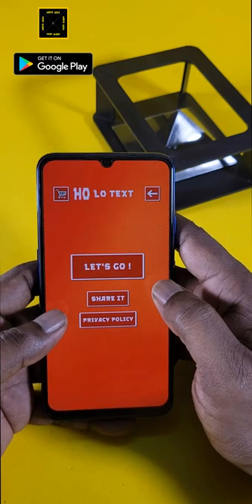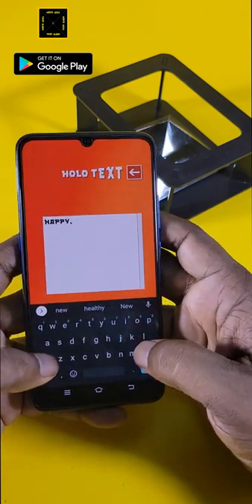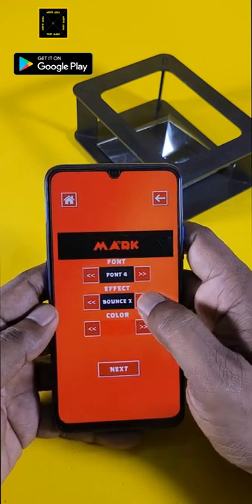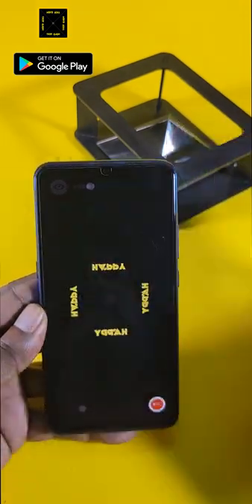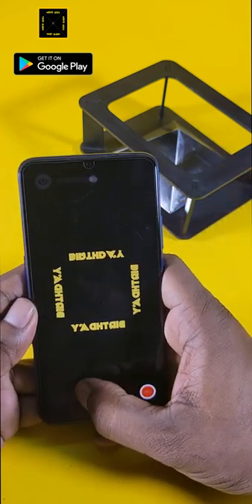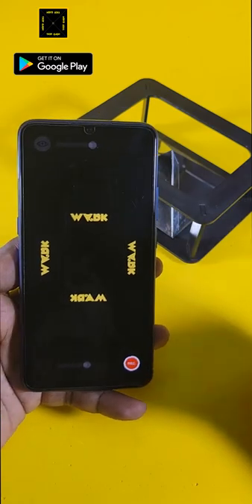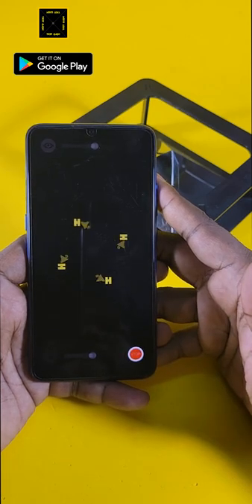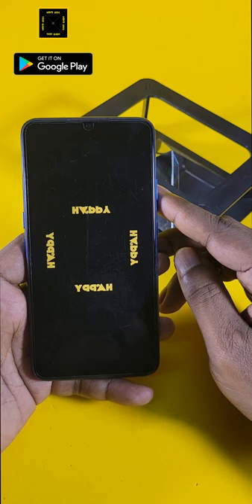Hologram Text Projector Android App. Four Sides Text Projector on Hologram Pyramid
Search "Hologram Text Projector" Android App in Google Play Store. Thanks